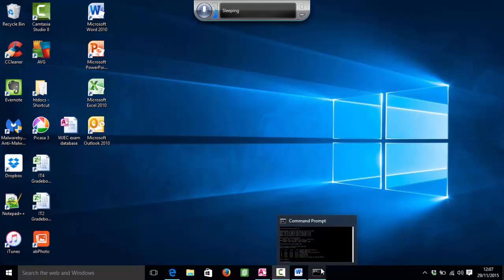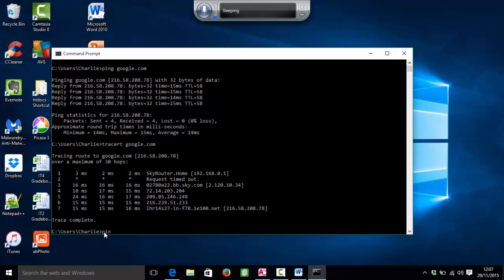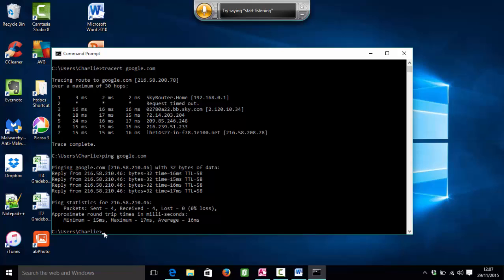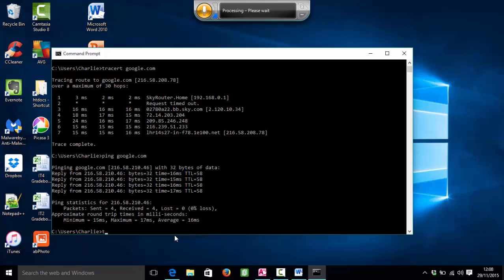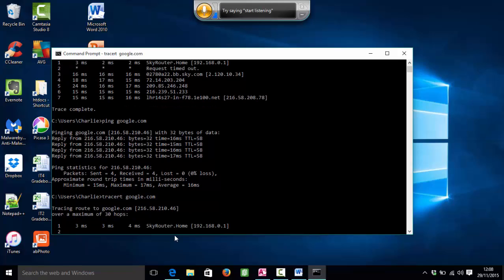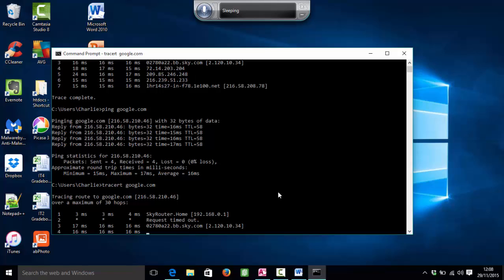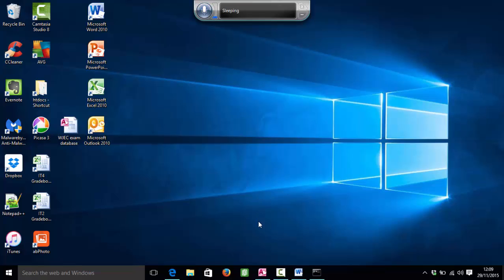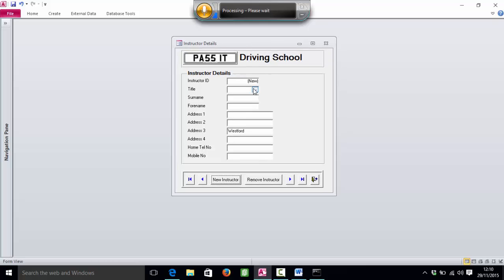HCI Methods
A demonstration of the following interfaces: GUI, Command line, voice recognition and form driven